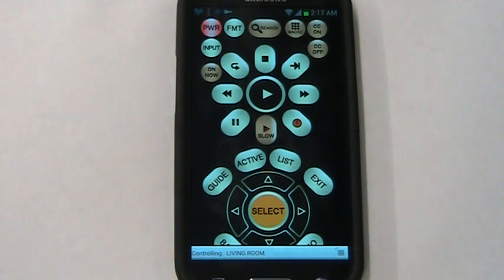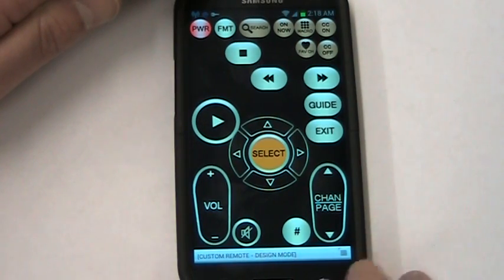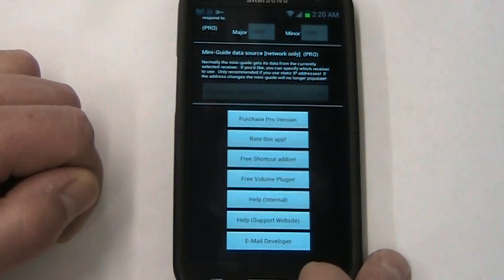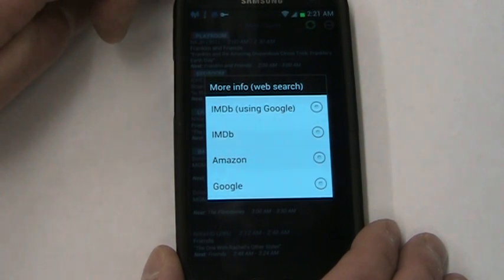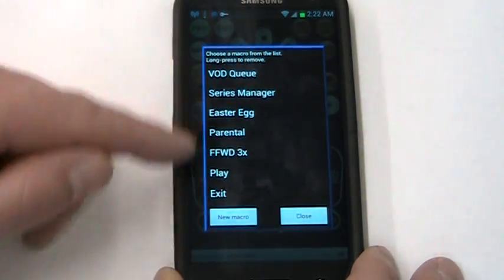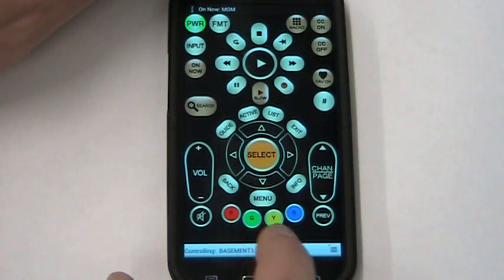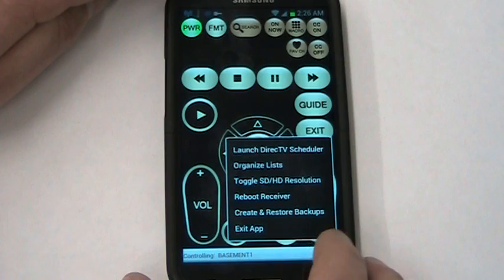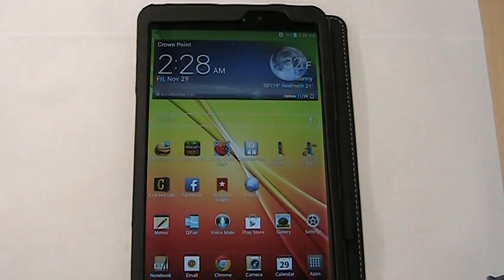DirecTV Remote+ Free & Pro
This video demonstrates the features and differences in the DirecTV Remote+ Free and Pro apps for Android.